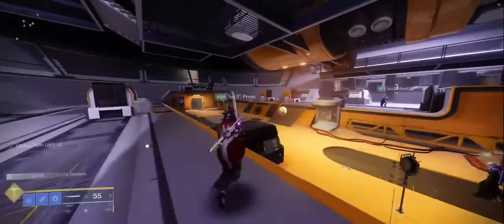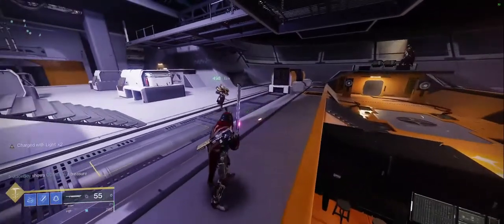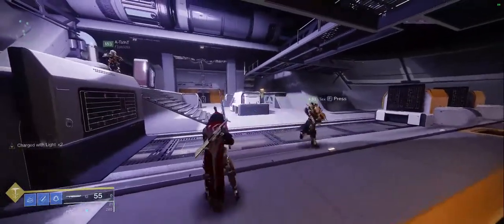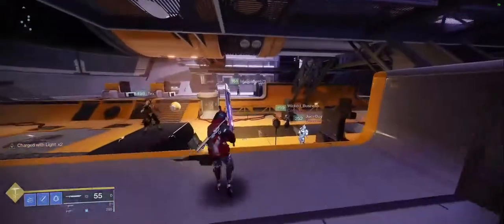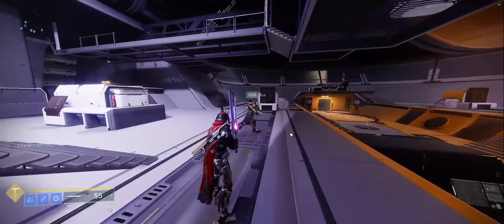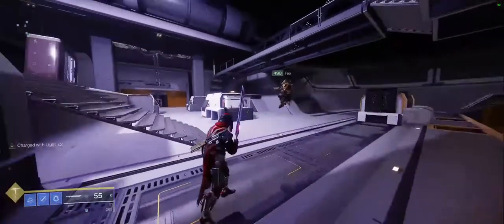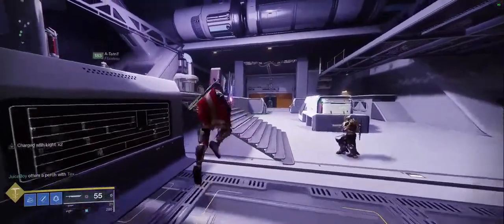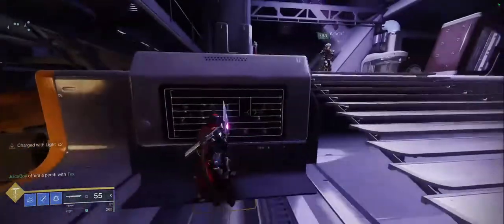Tex explaining "Of all trades" challenge Deep Stone Crypt.